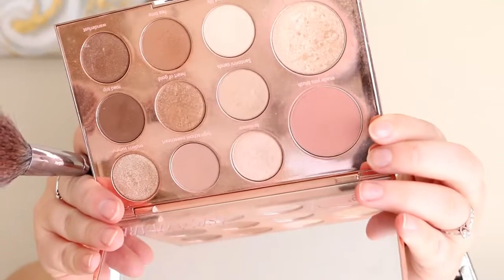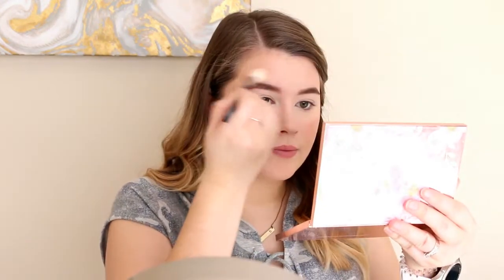Everyday makeup routine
Hi beautiful friends!

Here is my everyday/running errands/don't want to always full glam makeup look! When i was working i used to do a full beat every single day, and now that i'm not working i am hardly wearing makeup (which i'm SO fine with). I have been OBSESSED with the itCosmetics bye bye redness cause it WORKS, and because i live in Georgia where your face melts off 95% of the year... no joke... this is nice because it's light weight yet still gives you coverage. I hope you guys enjoyed this video (there is a FAIL in it).

xxoo KT

Products mentioned:

Smashbox iconic primer stick
Glamglow glowstarter mega illuminating moisturizer
NYX color correcting primer in green
itCosmetics bye bye redness & airbrushed perfecting powder
RCMA no color powder
Essence sun club matt bronzing in natural
Tarte x Aspyn Ovard eye & cheek palette
Benefit bad gal bang & L'ORÉAL voluminous mascara
Buxom full-on lip cream in white russian